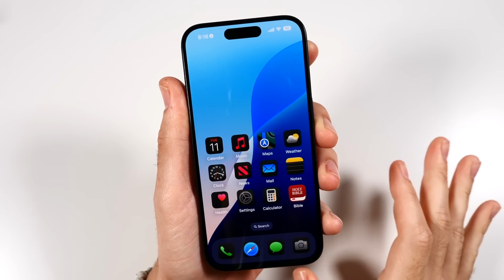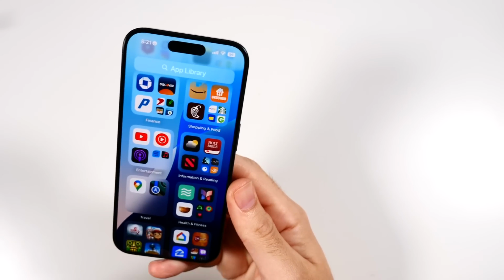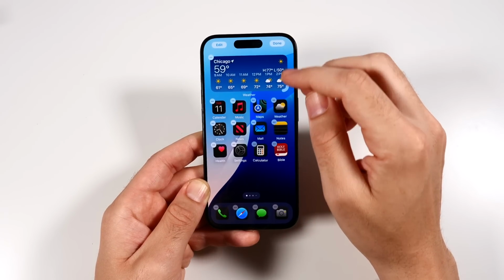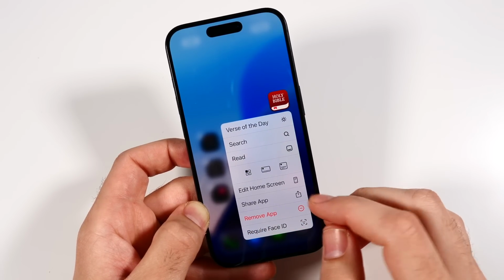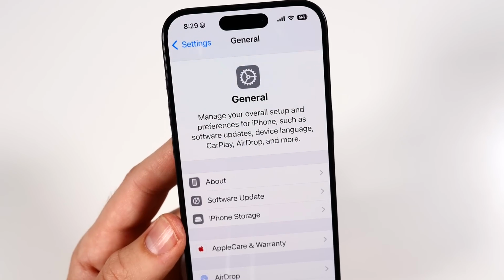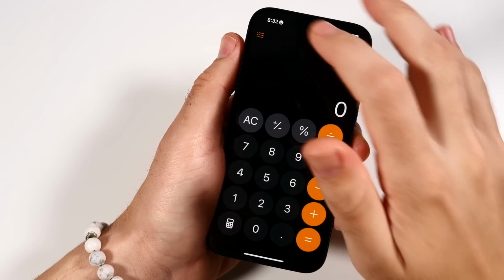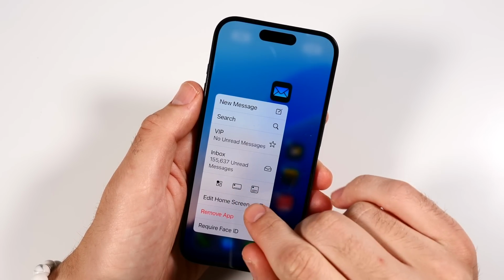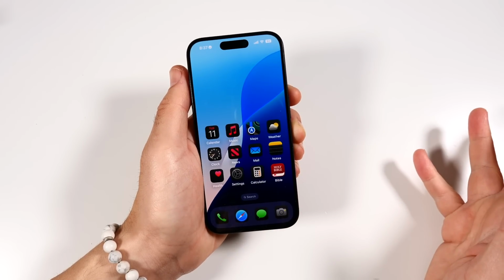iOS 18 Beta 1 - 15 More Awesome Changes!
Welcome to 15 More Awesome features of iOS 18 Beta 1!  In this video, we dive deep into 15 more of the latest features, improvements, and changes that Apple has introduced in their highly anticipated beta release from WWDC24. From the new customizable widgets, new calendar features, Send later features, eye tracking, T9 dialer, new flashlight animations, and more. If you plan on downloading the iOS 18 developer or public beta, please consider sharing your experience with the community down below in the comment section of this video!

Video chapters:

Introduction: 0:00
1. Calendar changes: 0:18
2. Visual folder changes app library: 1:18
3. New flashlight animation: 1:58
4. Send later feature in iMessage: 2:30
5. Resizable Widgets: 3:24
6. Control Center: 4:31
7. Customize lock screen controls: 5:58
8. Settings Information Icons: 7:16
9. Eye Tracking: 7:43
10. T9 dialer: 8:35
11. Math Notes via Typing: 9:02
12. New Volume keys, power key animation: 9:45
13. Settings App compact/Apps sections: 10:14
14. Add widgets straight from apps, color picker for any tint: 10:58
15. Satellite demos for messages: 11:59
Answering common questions and wrap up: 12:17